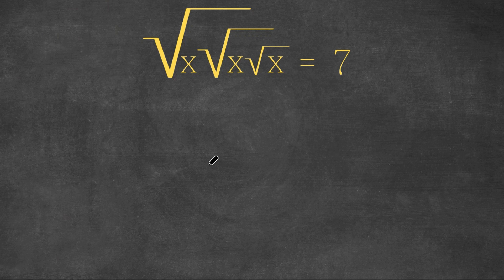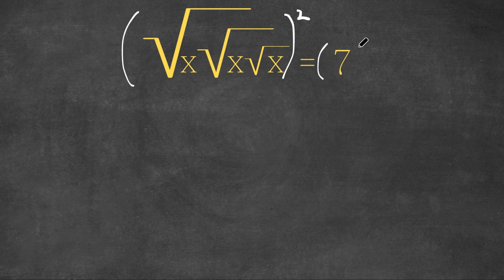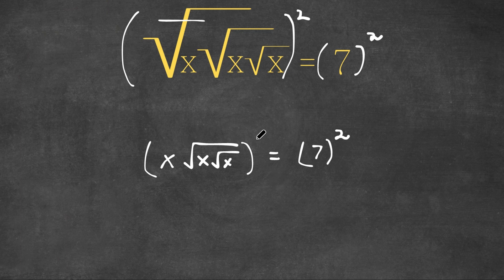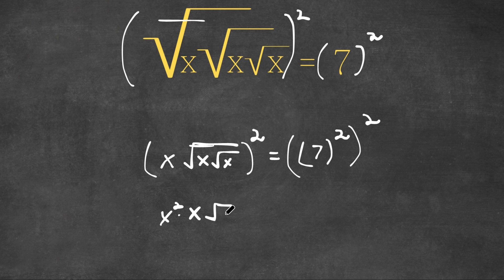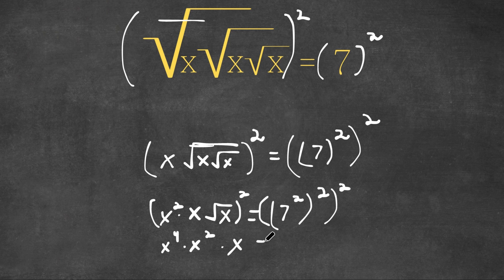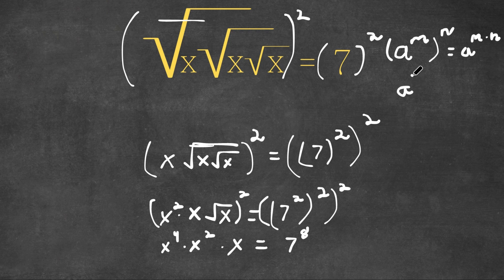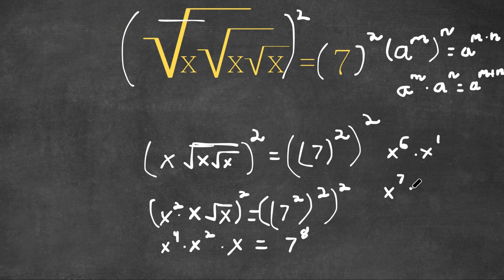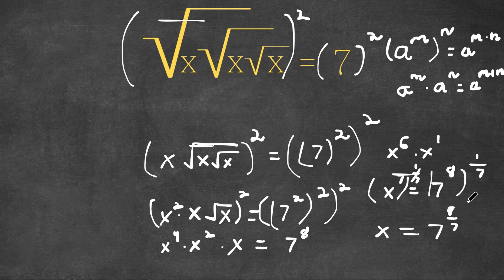A Nice Algebraic Problem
In todays video, I will be teaching you how to solve an algebraic problem.